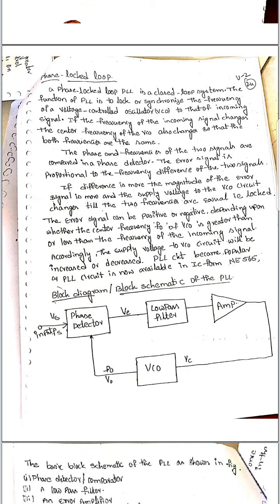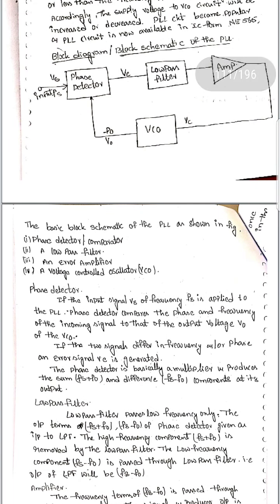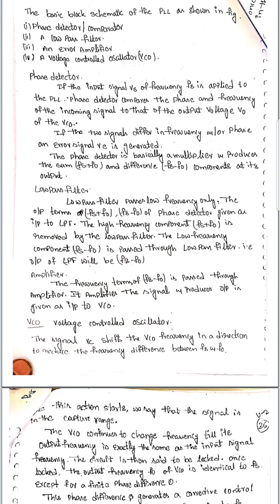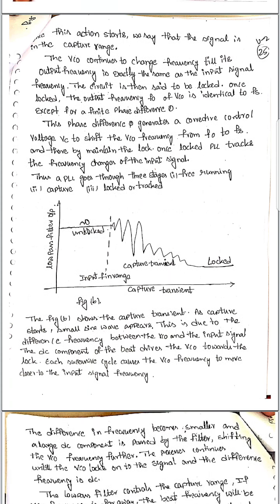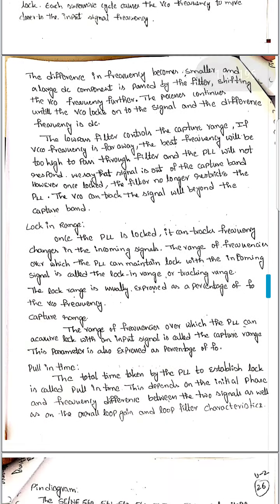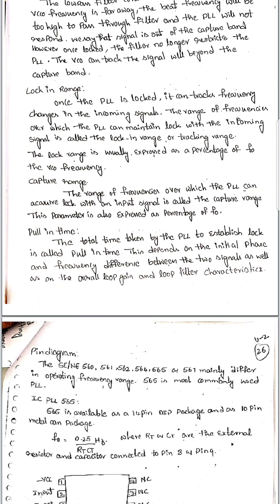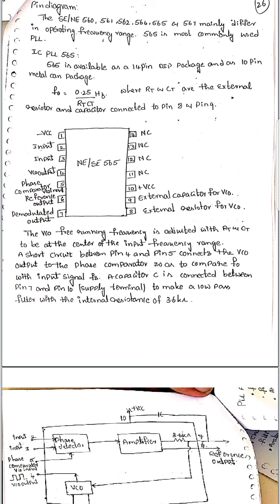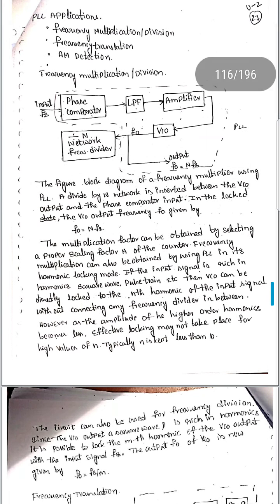Unit 4 phase locked loop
PLL Applications